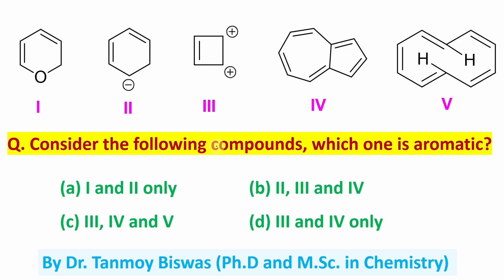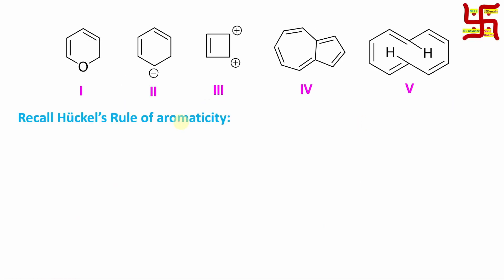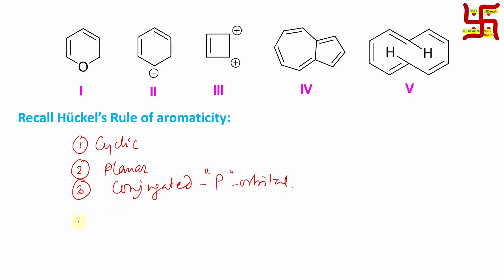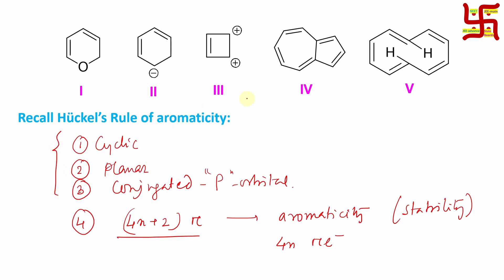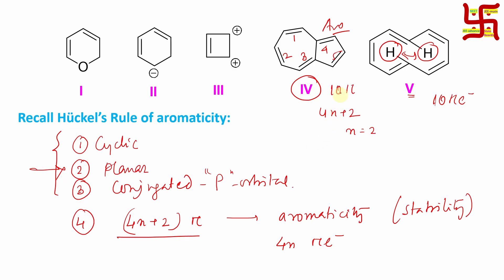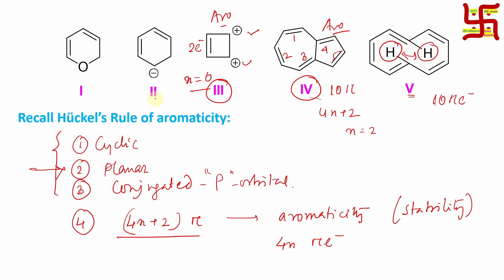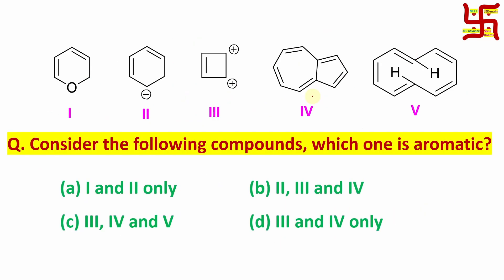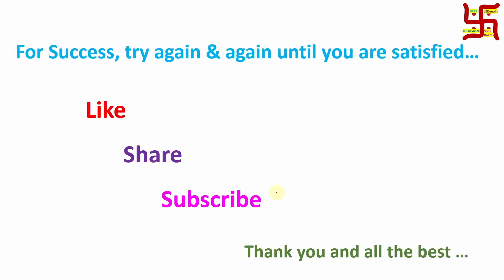MCQ-88: MCQ on Huckel rule and Aromaticity by Dr. Tanmoy Biswas (PhD in Chemistry) for NEET, IIT-JEE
For "Cyclobutadiene (Anti-aromatic with 4 pi-electrons): Stability Improvement and Chemical Reactions." please click on the link "

For "Cyclobutadienyl Cations and Cyclobutadienyl anion: Preparation and its Stability and Aromaticity." please click on the link "

For "MCQ-68: About aromaticity vs. stability by Dr. Tanmoy Biswas (Ph.D.) For IIT-JEE, NEET, BSMS, IITJAM" please click on the link "